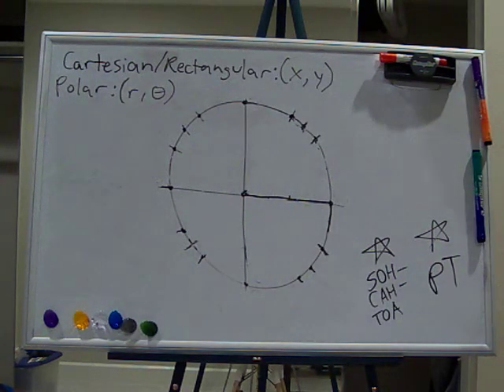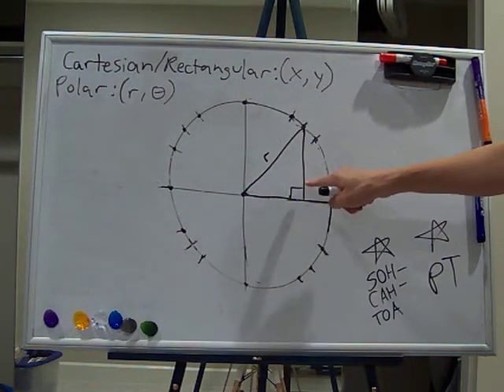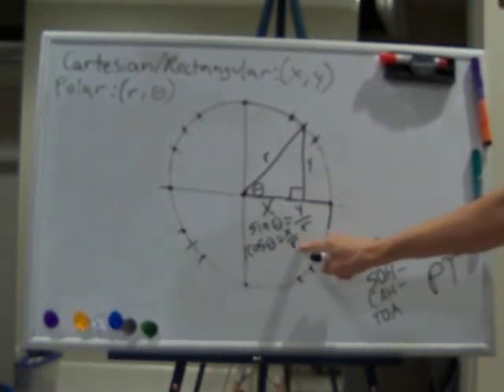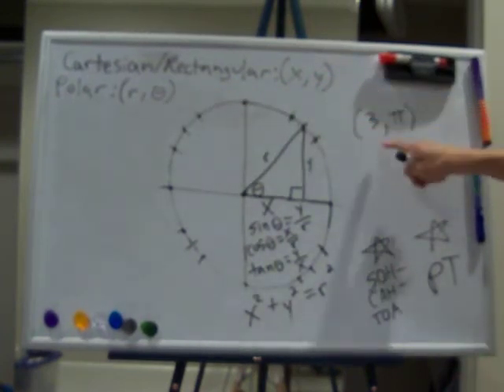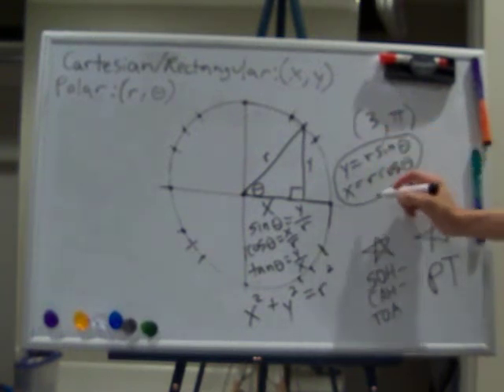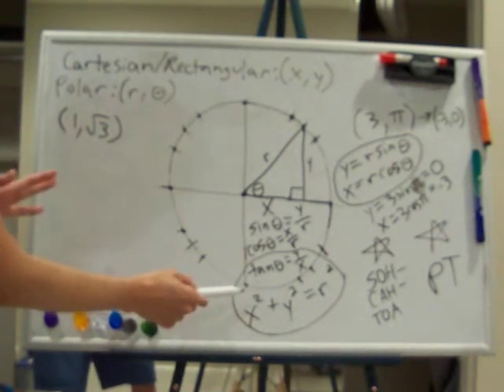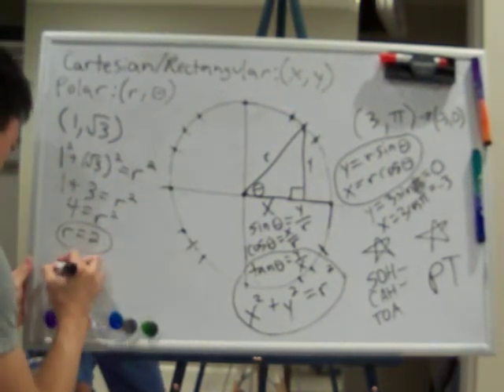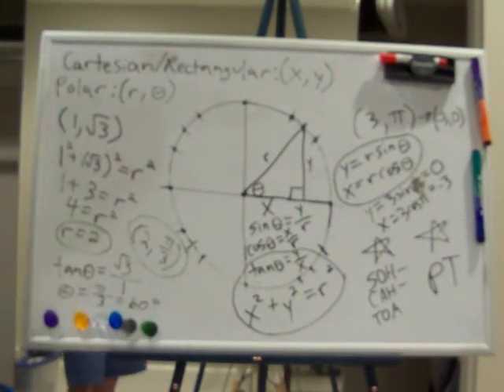Polar to Rectangular/Cartesian Coordinates and Rectangular to Polar Coordinates Conversions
Learn how to convert between polar and rectangular coordinates and where the converting equations come from